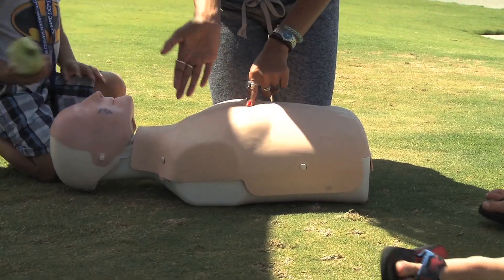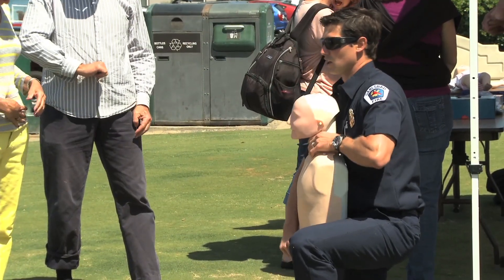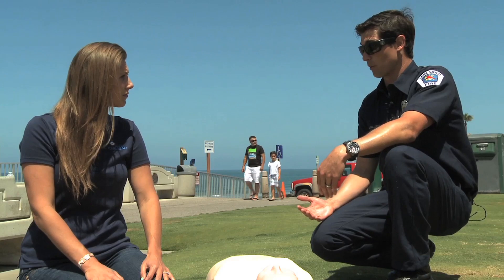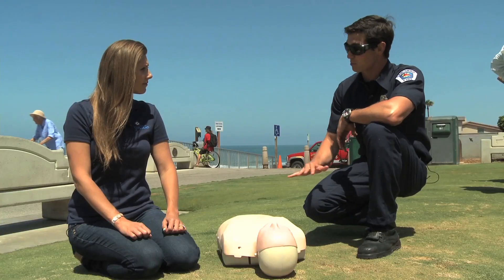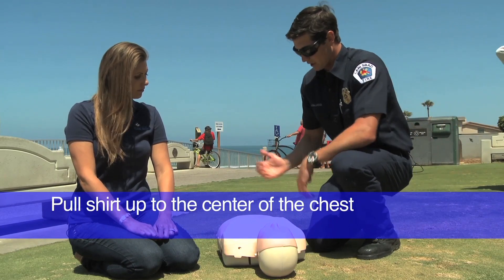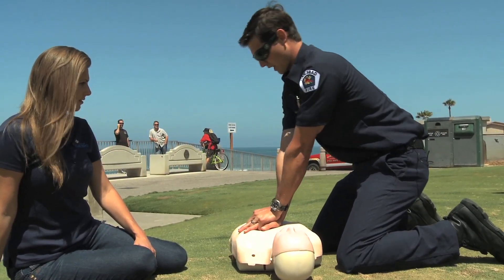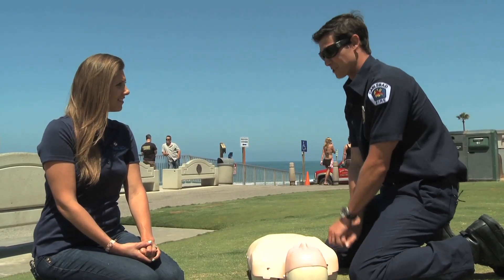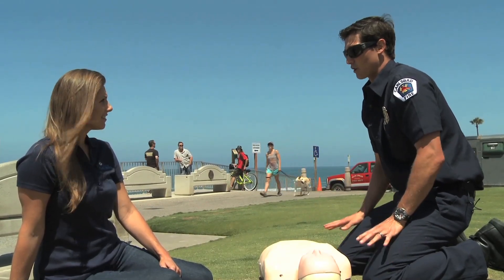Learn CPR Basics in Two Minutes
City of Carlsbad firefighters teach the latest CPR technique, hands-only CPR (cardio pulmonary resuscitation), to adults as part of Sidewalk CPR Day.